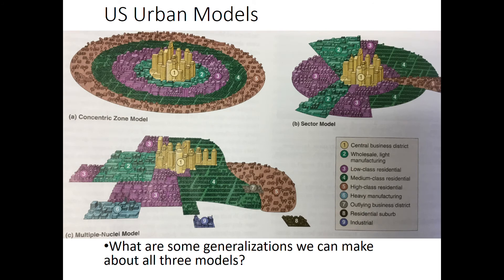PowerPoint Slide Show Presentation1 3 13 2019 4 52 26 PM